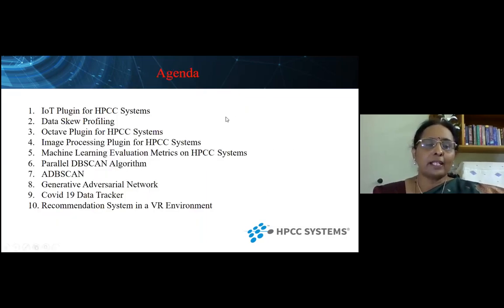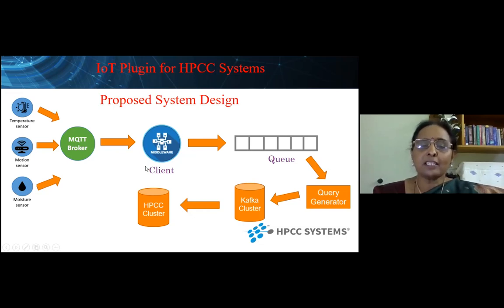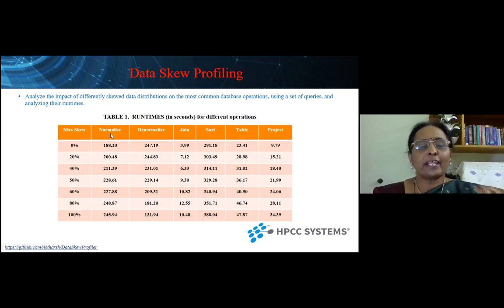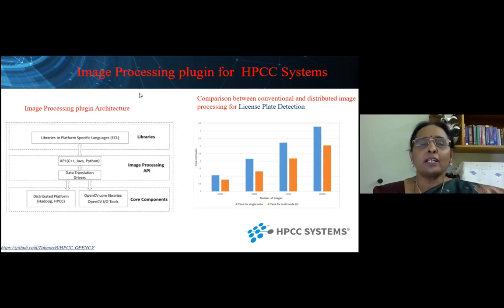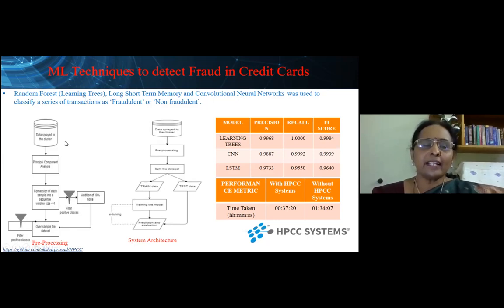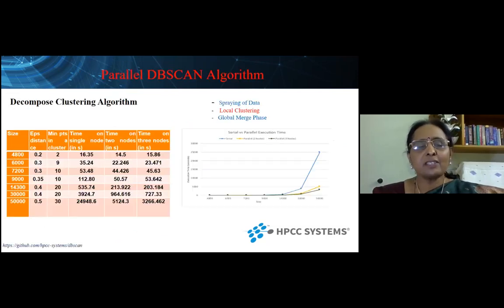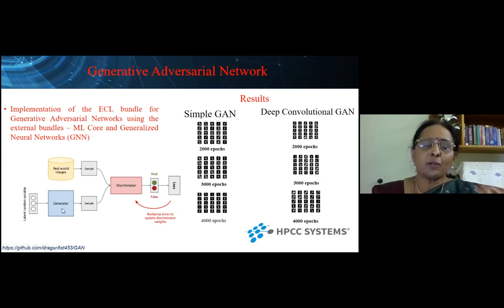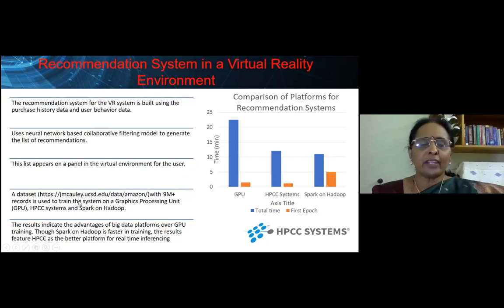2021 HPCC Systems Community Virtual Summit: Contributions to HPCC Systems...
Contributions to HPCC Systems - From Virtual Collaboration to Virtual Reality, Dr G Shobha, RV College of Engineering

This talk focuses on the virtual collaborative work done between RV College of Engineering and LexisNexis Risk Solutions on recent contributions to the HPCC Systems Platform. These include plugins and extending Machine Learning bundles for HPCC Systems. Followed by analysing the impact of skewed data distributions on most commonly used ECL operations. The talk concludes with case studies executed on HPCC  Systems, including the implementation of a virtual reality application.